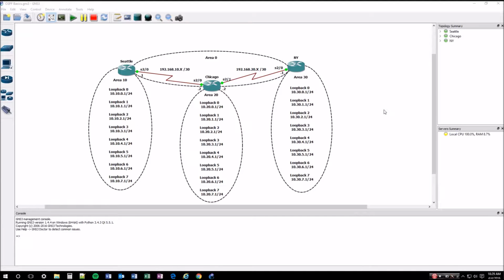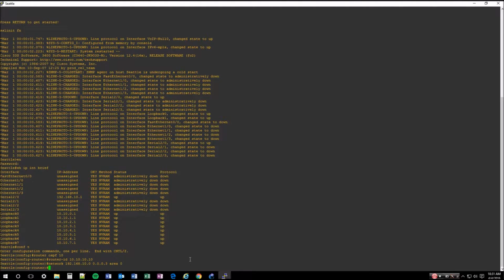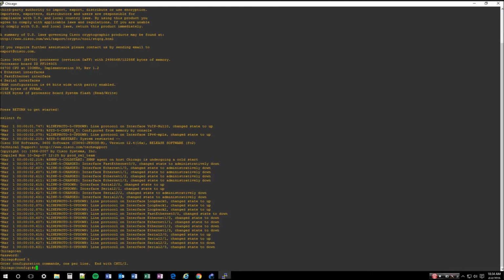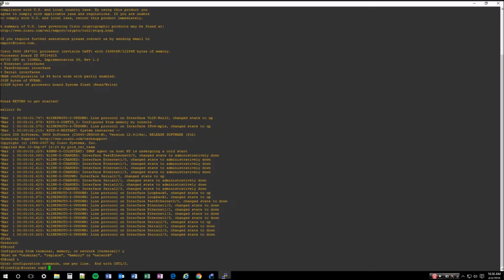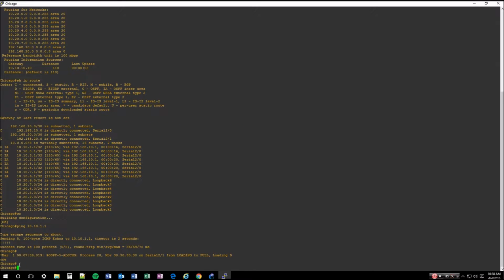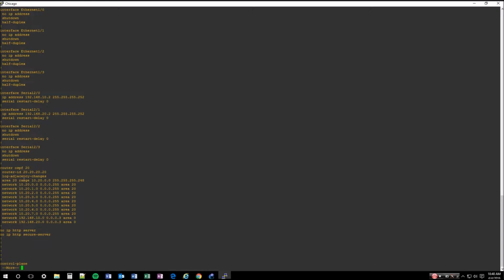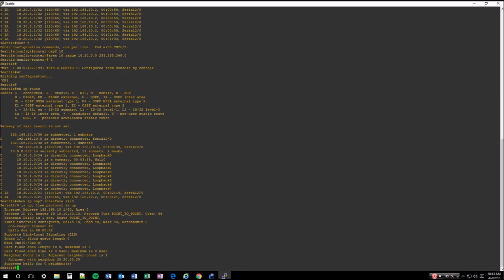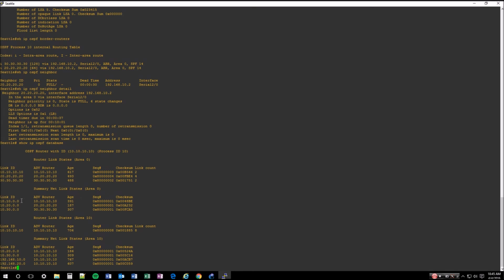OSPF Basics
Learn how to configure OSPF.